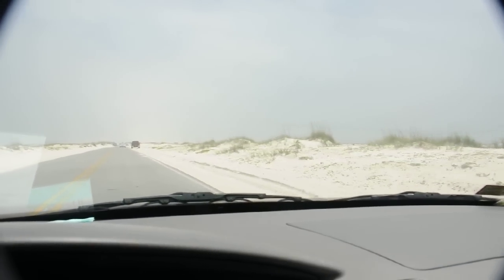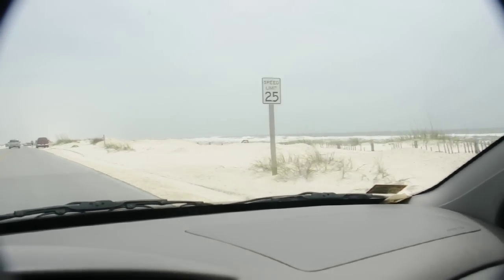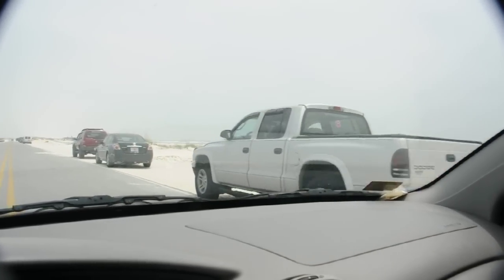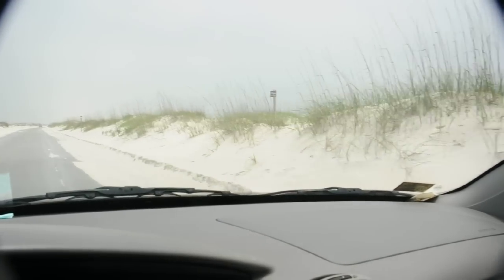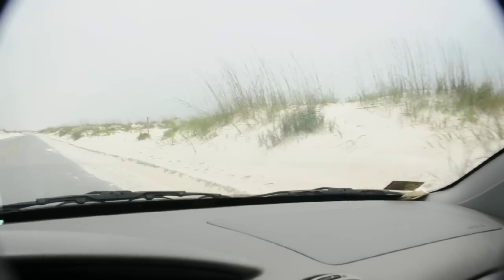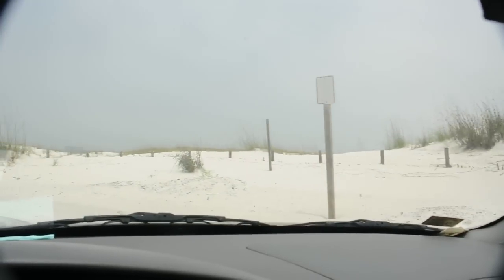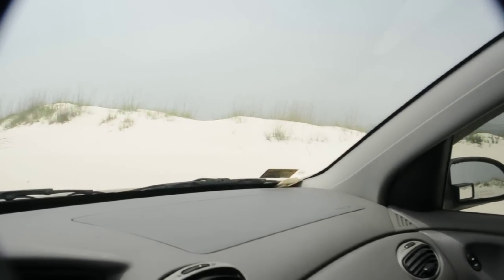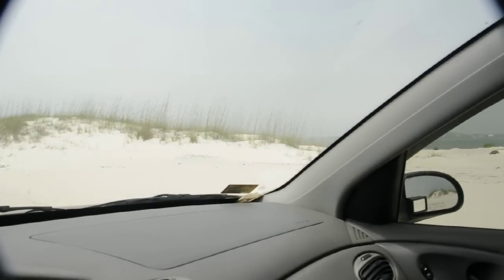Johnson Beach National Park, Perdido. Pensacola Fl. 32507 May 2 2010_2.AVI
This is a video taken of Johnson Beach National Park on May 2nd 2010. This is to show the beach at the present condition before the crude oild from the drilling rig hit our beaches. I will update video's as the beach changes. As of this morning they were saying on the new that about 72 hours before the crude will arrive here in Pensacola Flordia.